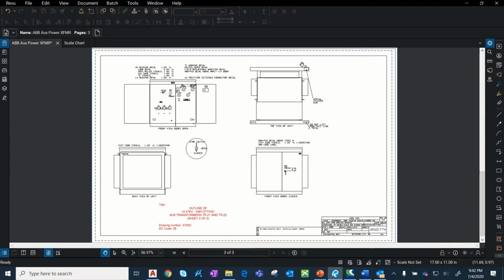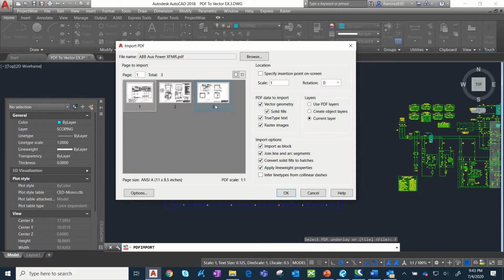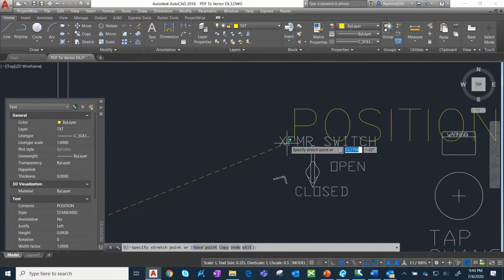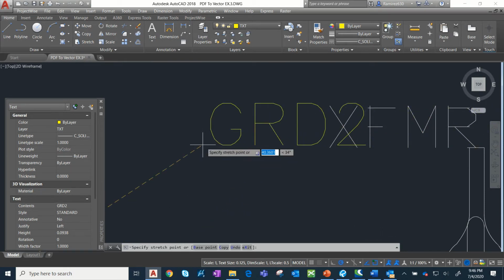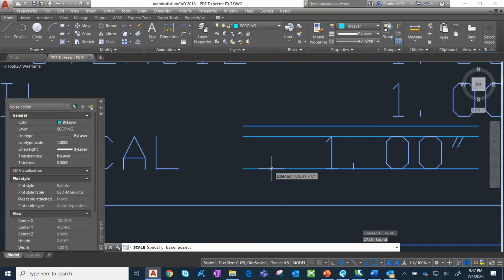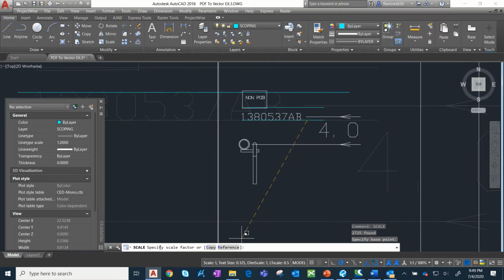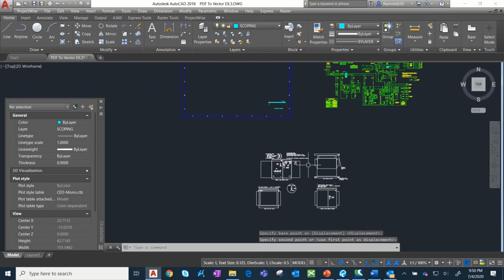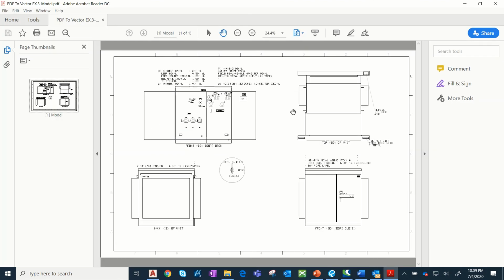PDF to Vector Exercise 3 with Dimensions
How to convert PDF file to AutoCad
1. Learn how to convert PDF files into Vector
2. How to import Vendor PDF's without a CAD File

Exercise 3 - How to Convert PDF to Vector in AutoCad 2018

3 of 4: Convert PDF To Vector - How to